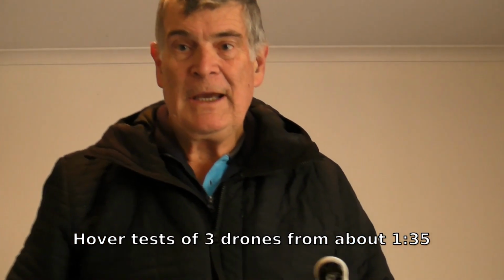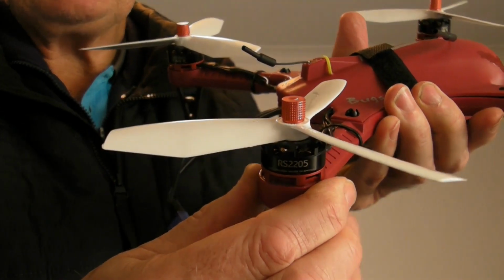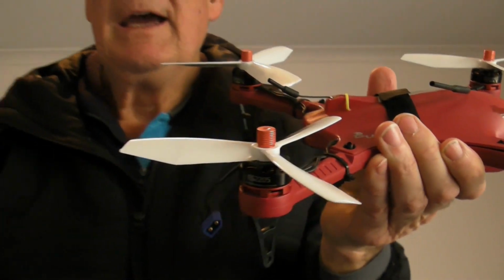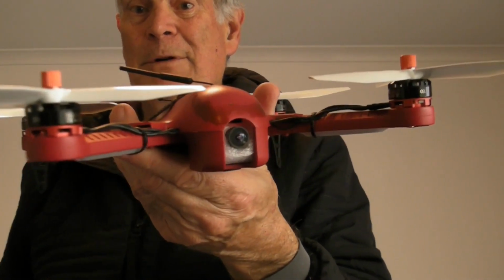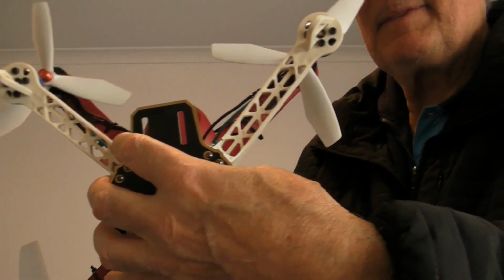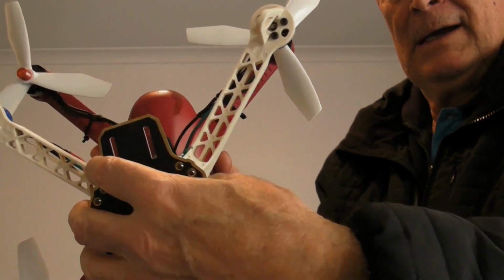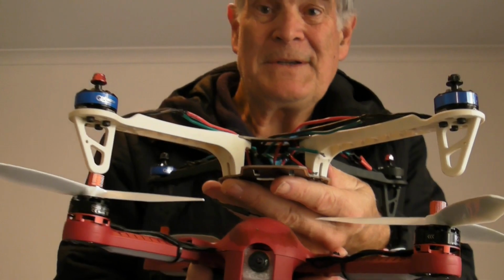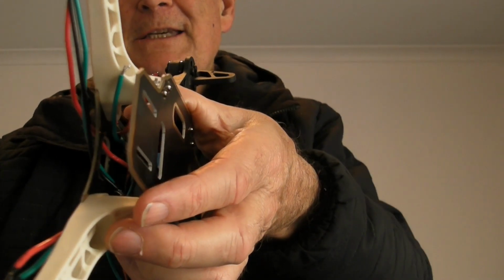End of an era - no more mods to Bugs3 drones?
After installing larger motors on a Bugs 3, I don't think it was worth doing. Certainly don't regret moving up to 20 - 30amp BHeli_S ESCs for reliable operation with 3S batteries, but suspect that was my last Bugs 3 mod. Will continue to enjoy flying my range of Bugs 3 based drones, while watching for new developments that appeal to me.